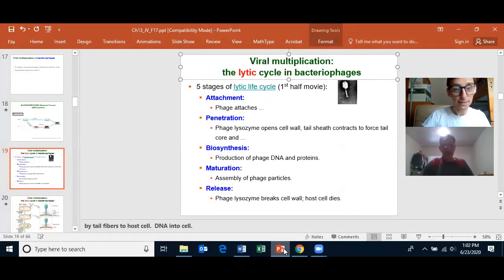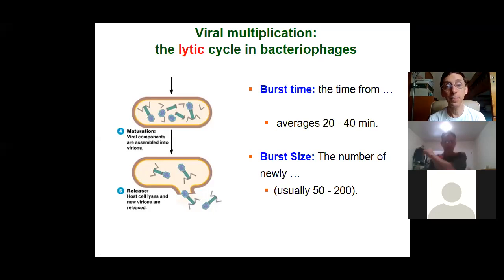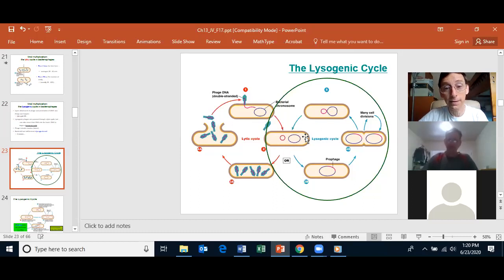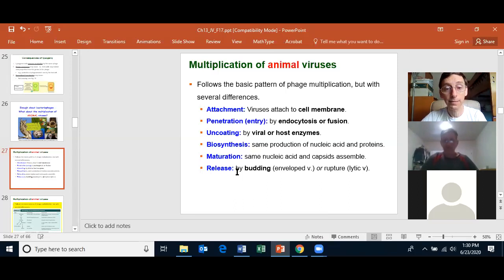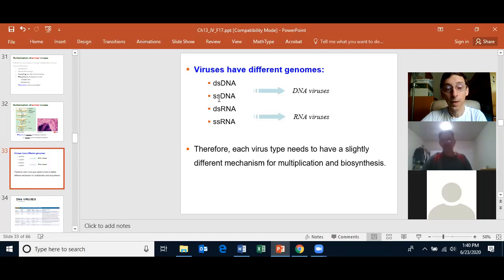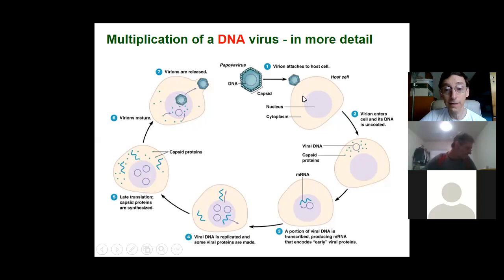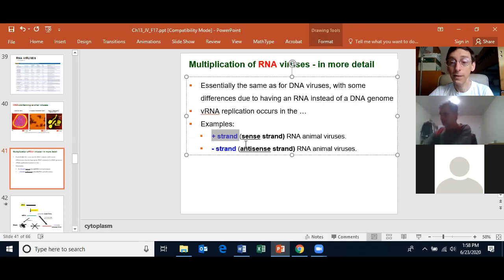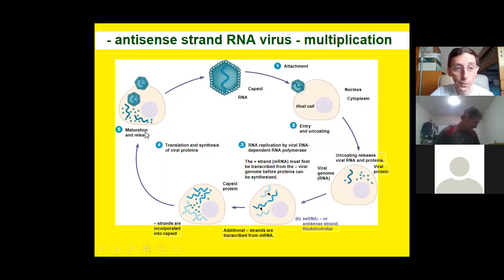2020 06 23 yavapai 1st meeting